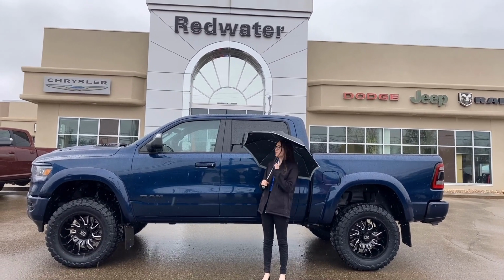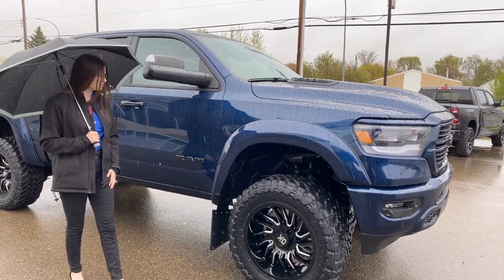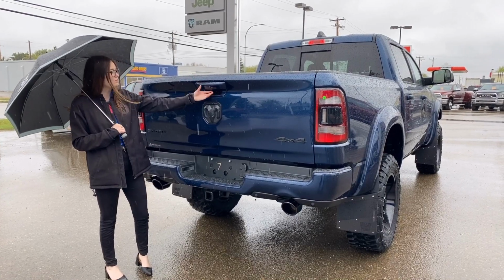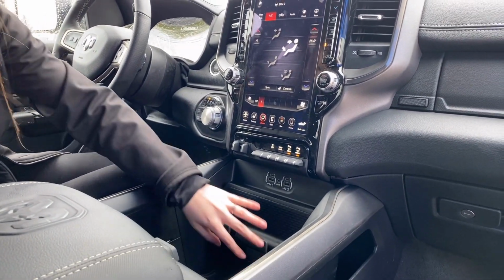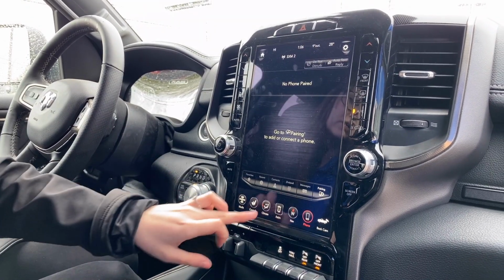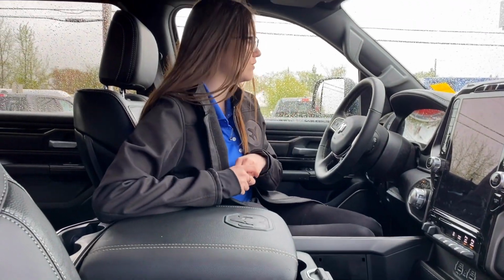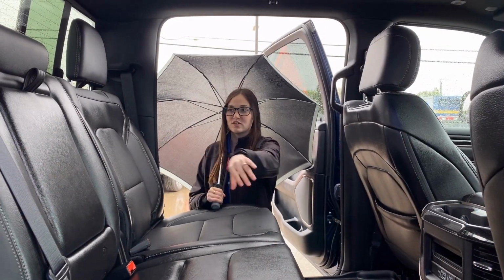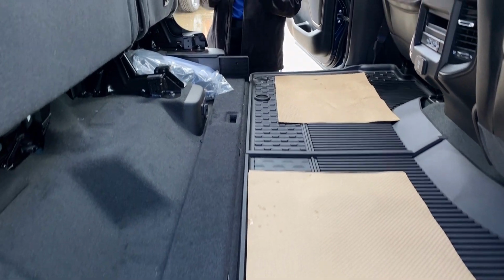2021 Ram 1500 Sport | Crew Cab | Rig Ready Ram | STK # MR18368 | Redwater Dodge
2021 Ram 1500 Sport 4x4  - Rig Ready Ram with - 5.7L HEMI VVT V8 engine - 8 Speed Automatic Transmission - 3.92 Rear Axle Ratio - Leather–Faced Front Vented Front Bucket Seats - Forward Collision Warning with Active Braking - ParkView Rear Back–Up Camera - Electronic Stability Control - Ready Alert Braking - Hill Start Assist - Electronic Roll Mitigation - Trailer Sway Control - Rain Brake Support - Bed Liner - Harmon Kardon 19 Speaker Sound System - 12” Touchscreen - Remote Proximity Keyless Entry - Remote Start - Park–Sense Front and Rear Park Assist - 6” BDS Lift , Upgraded Fox Shocks - Paint Matched Bushwacker Fender Flares - Kick Back Bullet Proof Mud Flaps - 35”Toyo M/T Open Country Tires on 20” XD Rims

Stock

Vin # 1C6SRFVT2MN668368

Redwater Dodge
4716 48 th Ave
Redwater, Alberta
T0A 2W0